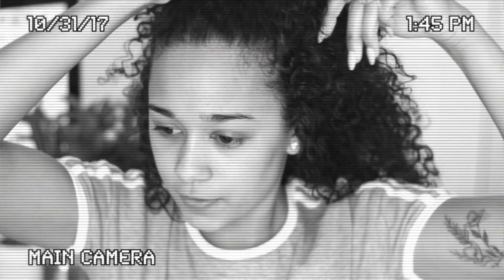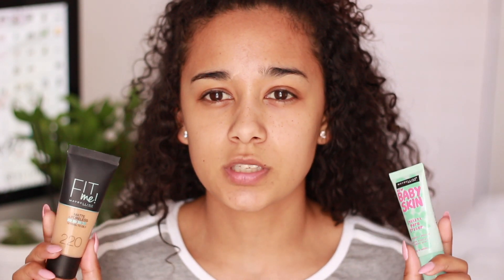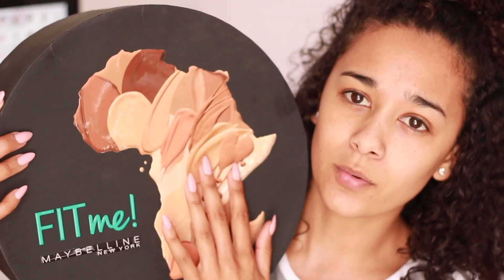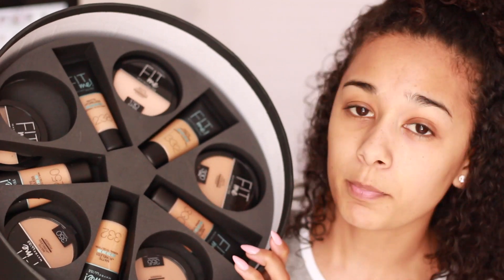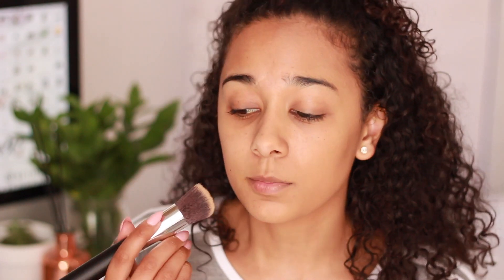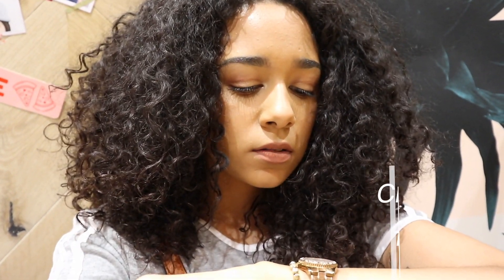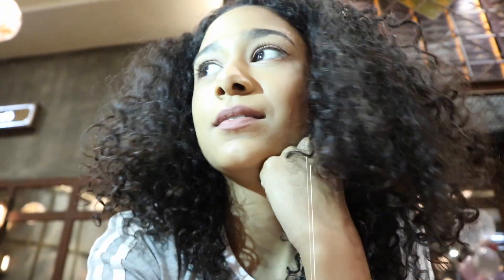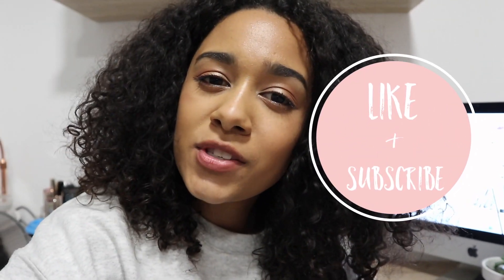REVIEW & VLOG | Maybelline Fit Me Foundation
CLICK TO SEE MORE DETAILS!

Hi loves. I decided to review the new-in Maybelline Fit Me Matte & Poreless foundation, but I tried out a new way of doing it. I took it for a spin for the entire day and vlogged the experience.

I hope that you guys enjoyed this video and the different take on reviewing. If you do, please let me know! xx